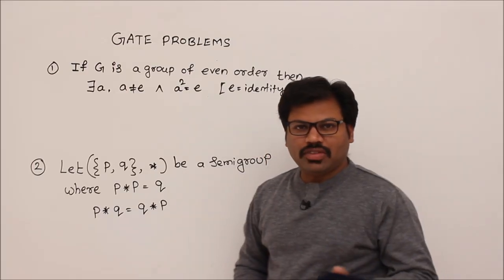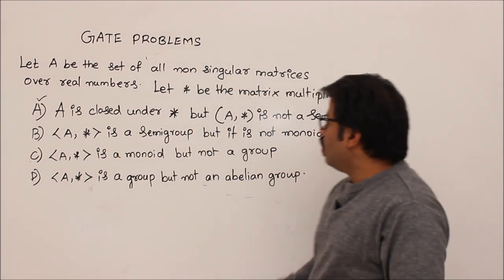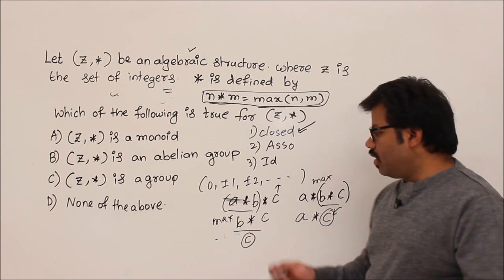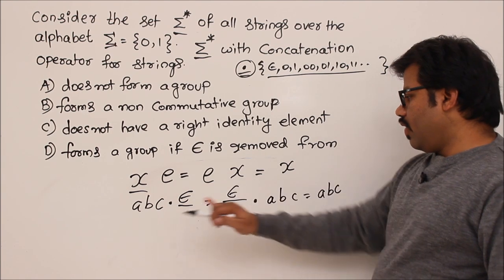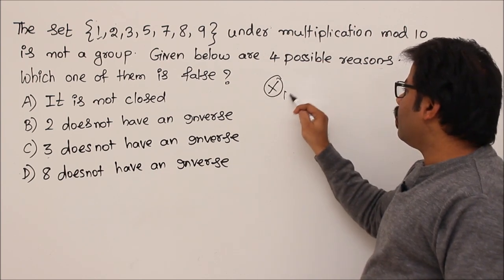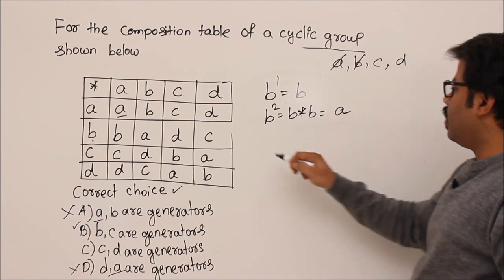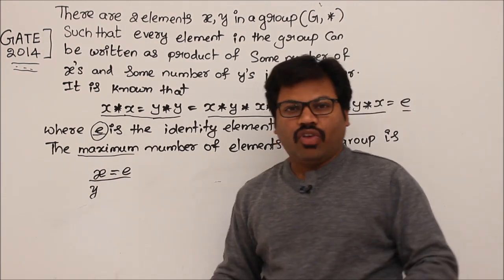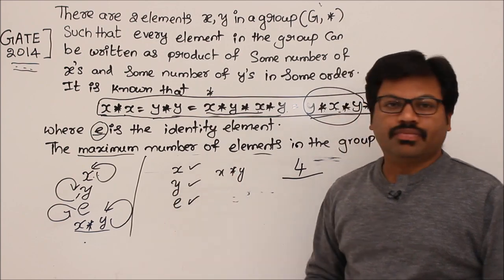discrete group theory gate questions Original